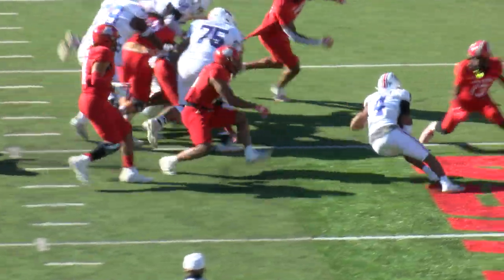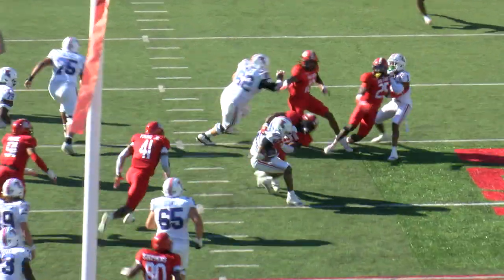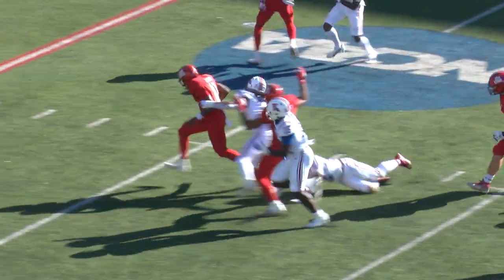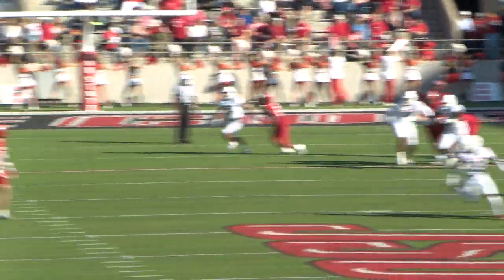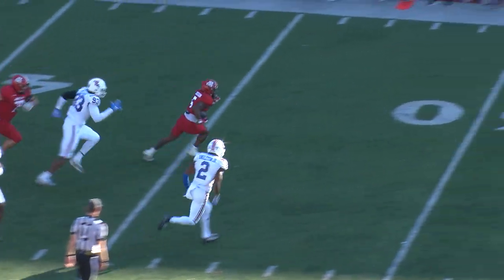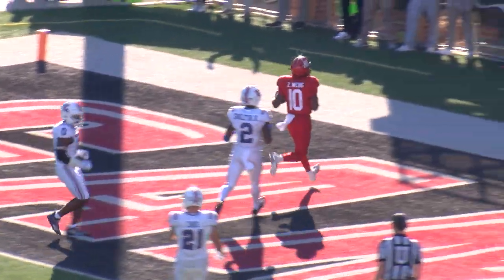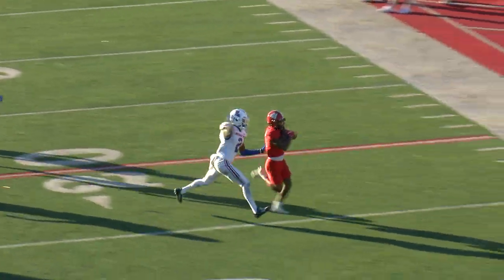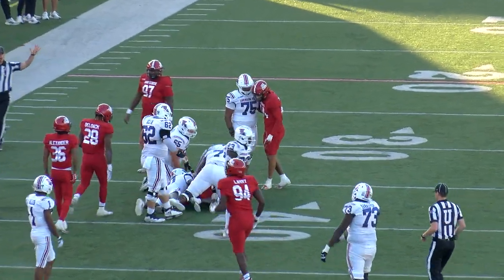Jax State Football Highlights vs Louisiana Tech - November 18th, 2023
Highlights from Jacksonville State's 56-17 win against Louisiana Tech at Burgess-Snow Field in Jacksonville, Alabama.